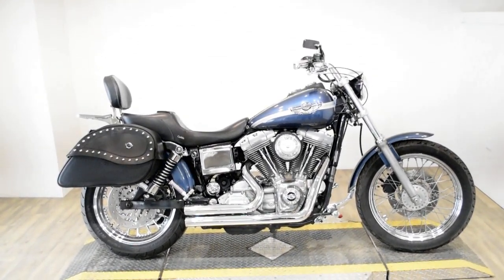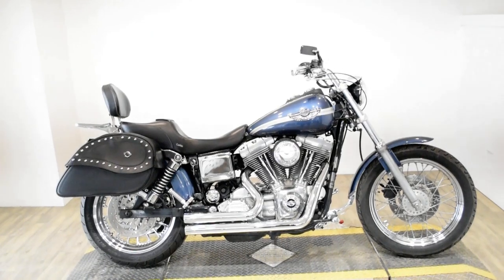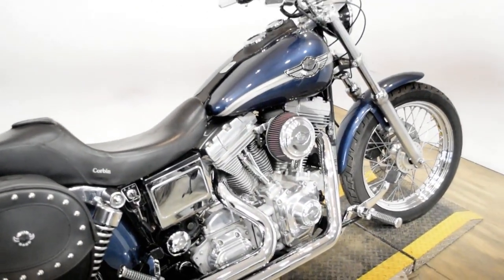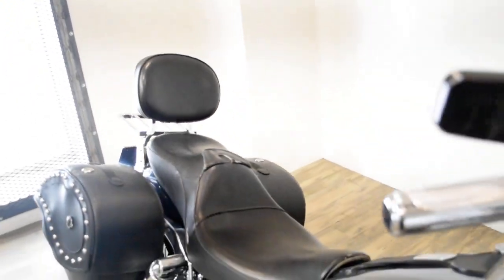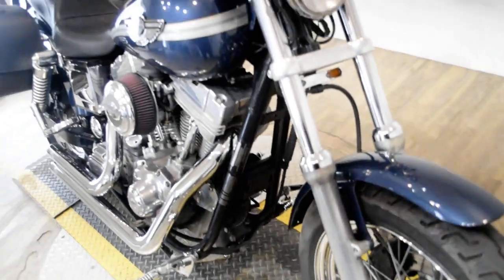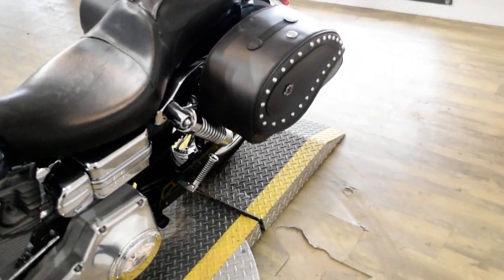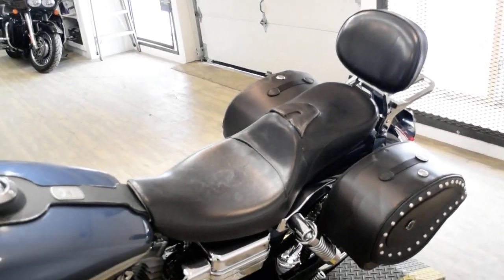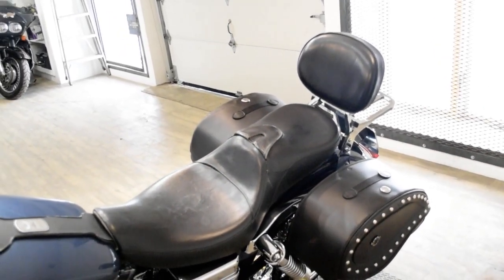2003 Harley-Davidson Dyna Super Glide | Used motorcycle for sale at Monster Powersports, Wauconda IL